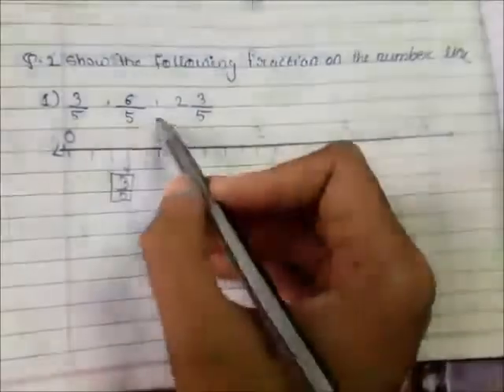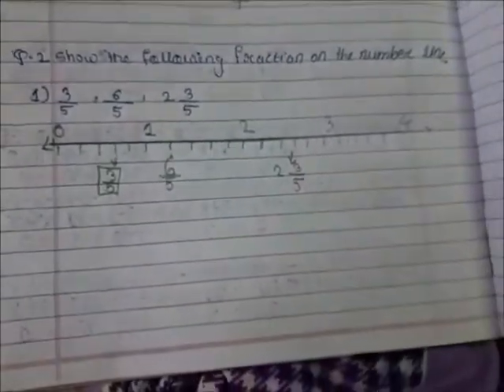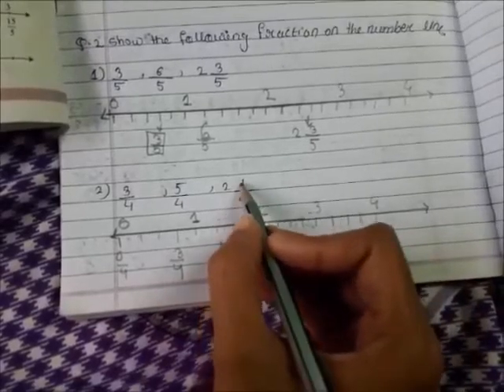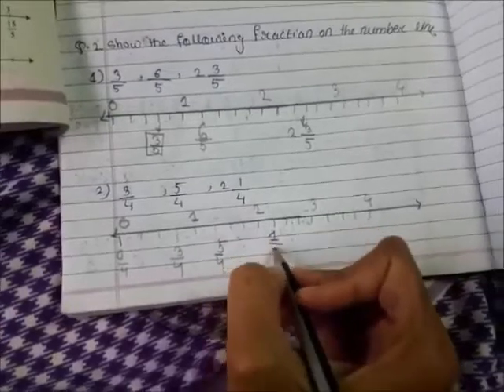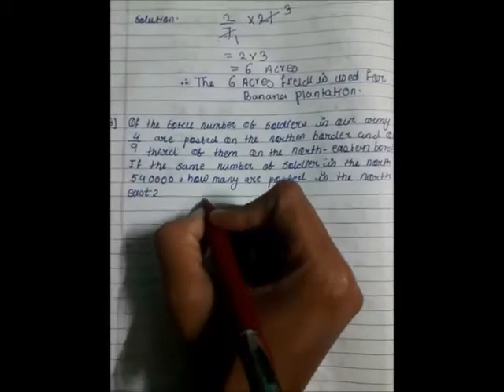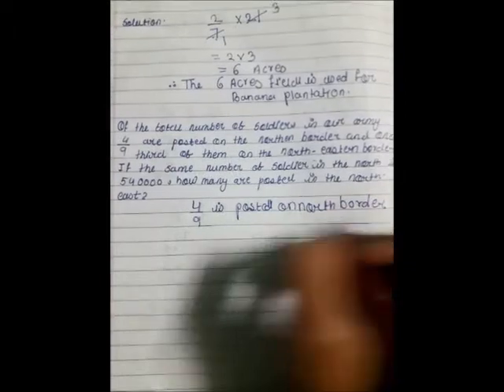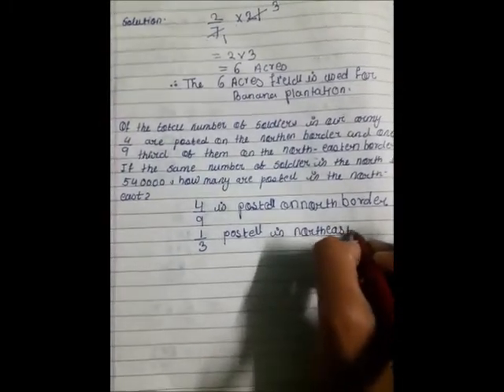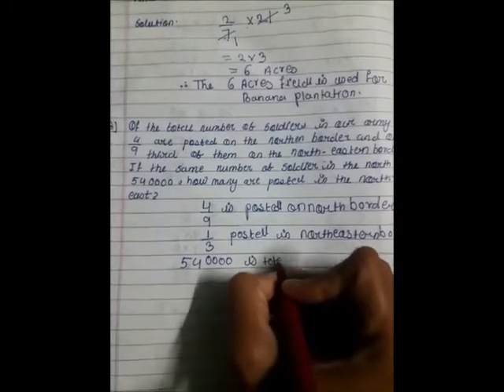| Grade 6 | Mathematics | Operations on Fractions | Practice Set 12 |